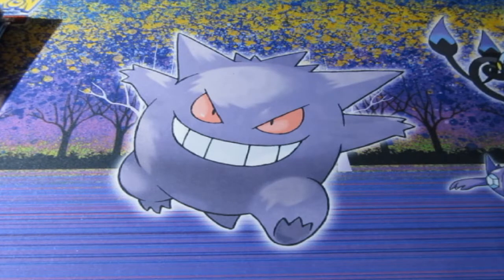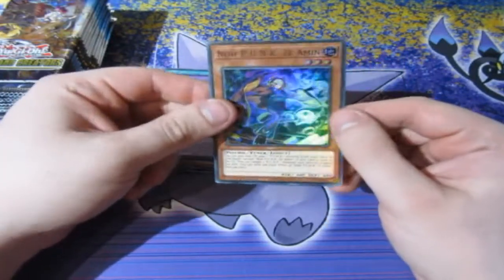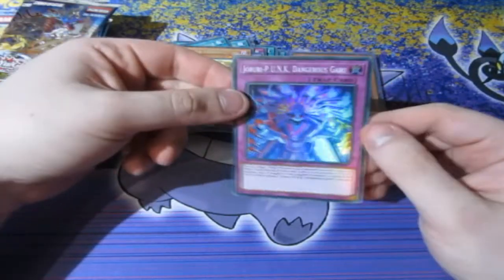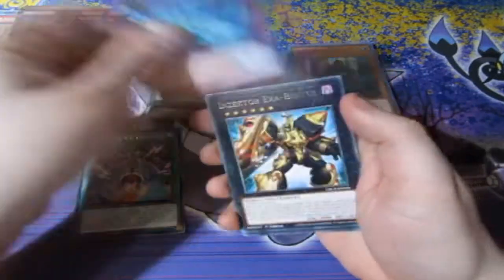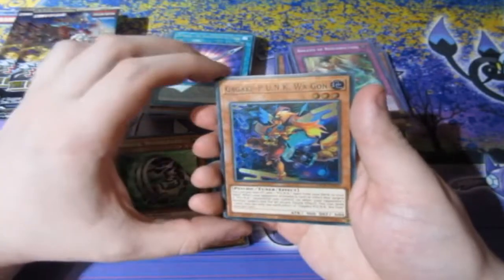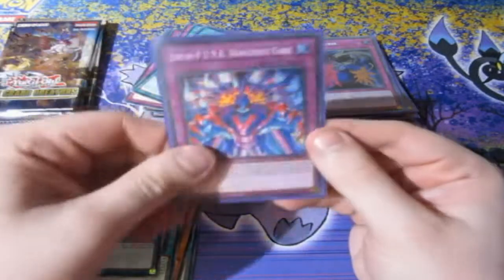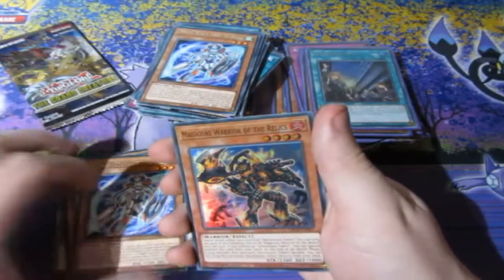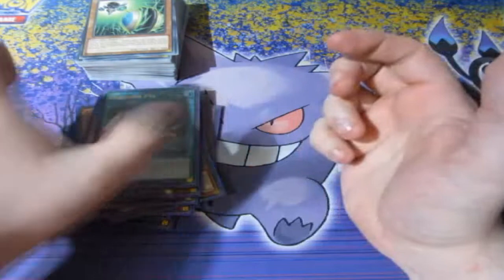Yugioh Pack Opening The Great Creators